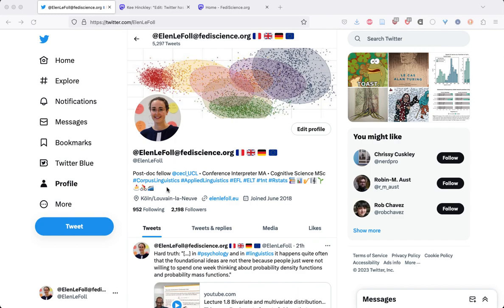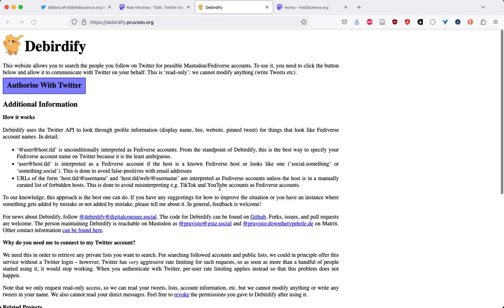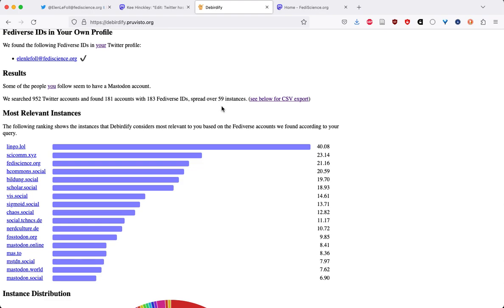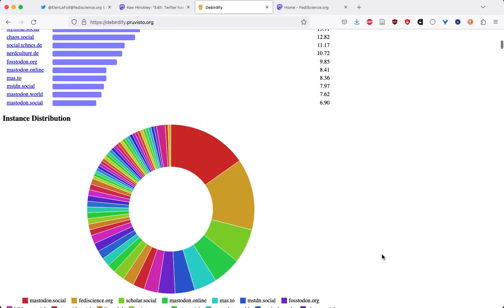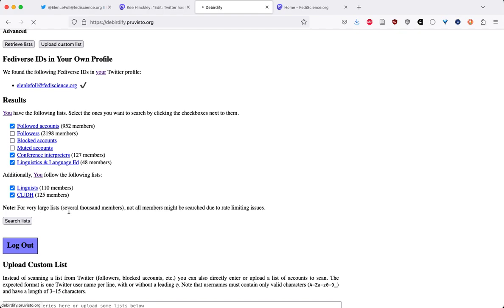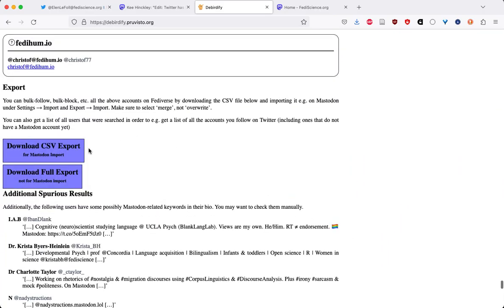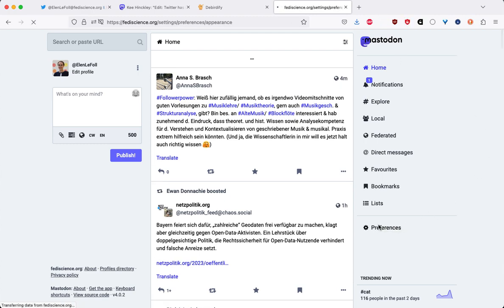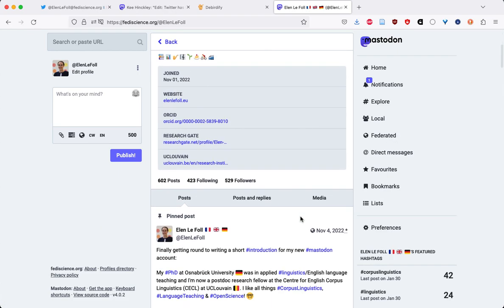Making the move from Twitter to Mastodon using Debirdify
In this video, I show you how to see how many of the people you interact with on Twitter are already on Mastodon using the Debirdify app It allows you to see on which instances they are and you can download a list of accounts you'd like to continue to follow on Mastodon. I then show you how to upload it on Mastodon. Note that this method will most likely only work until the 9 February 2023! Afterwards Twitter is shutting down the free use of its API on which the Bebirdify app and all other similar apps rely.